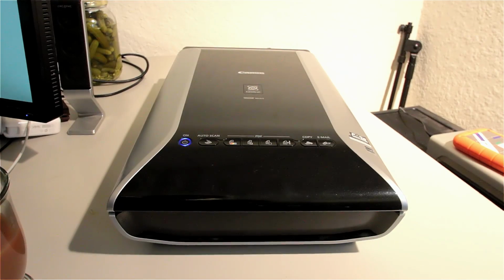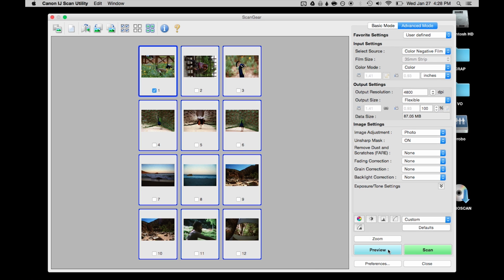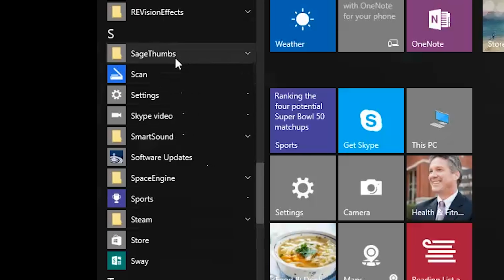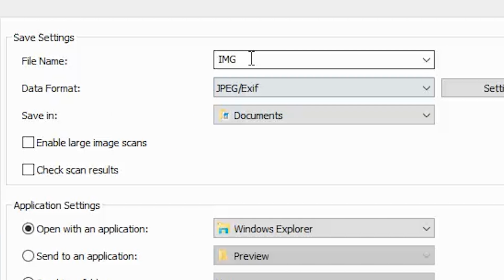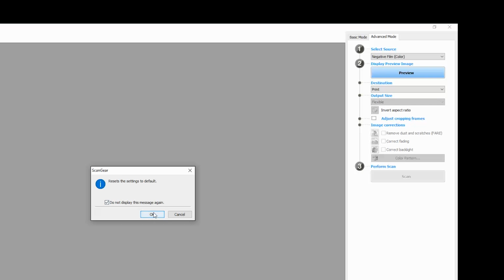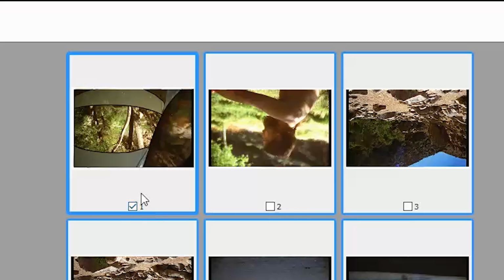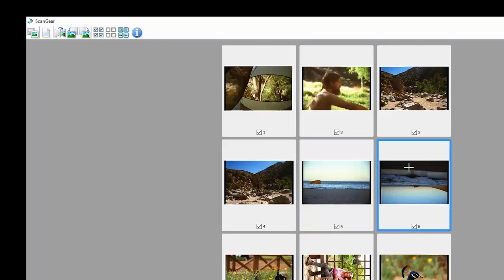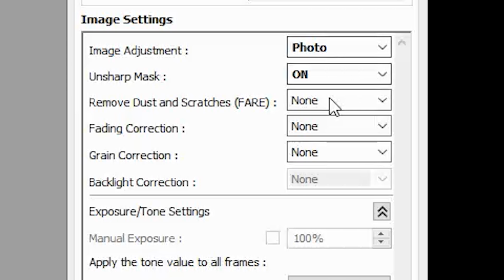Scanning Film: Canon Canoscan 9000F Mark II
Canon made using their scanner a pain in the ass to figure out. This video shows how to get set up and achieve high quality scans.

UPDATE! Canon made their software available for download! How nice of them.
Download the "9000F MarkII Scanner Driver", the "IJ Scan Utility" software that comes with that is what you need to scan.

Other tools that are useful to have
Giottos Rocket Air Blaster